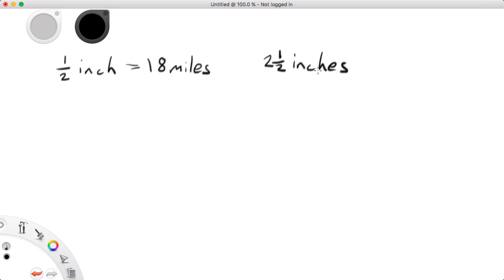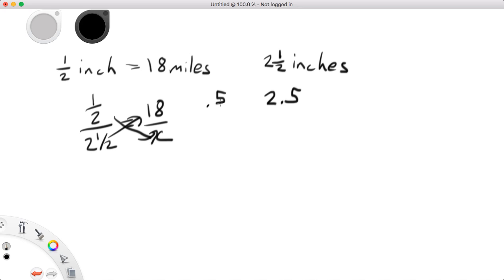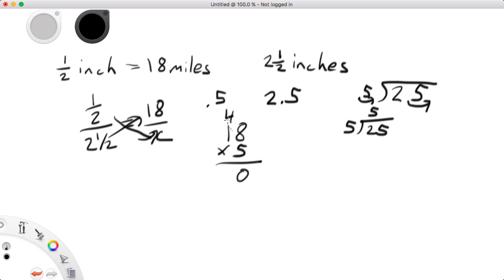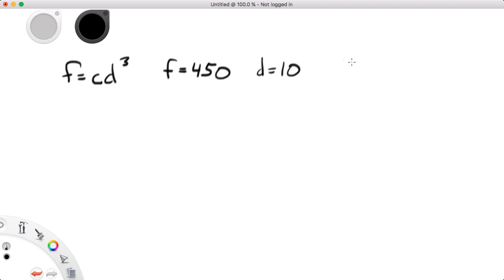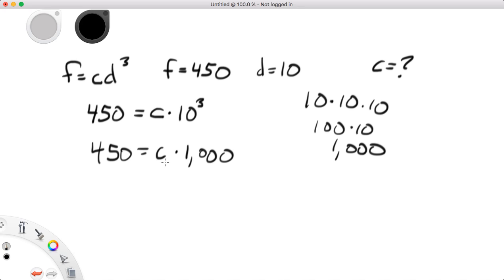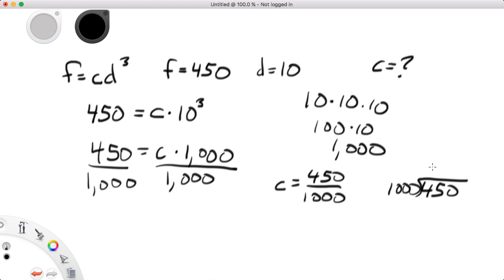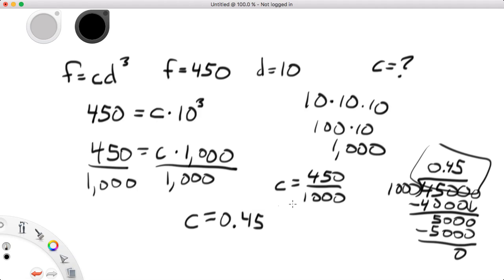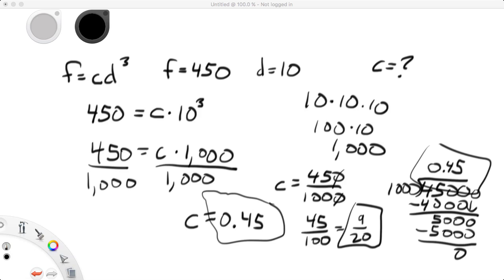A2 PU 20170309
The bell ringer for an Algebra 2 class preparing for the upcoming ACT